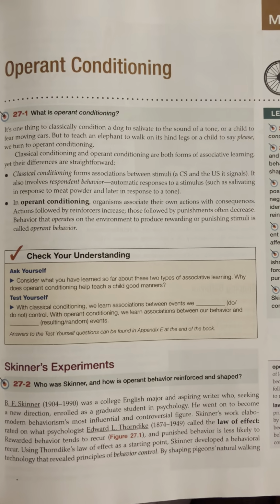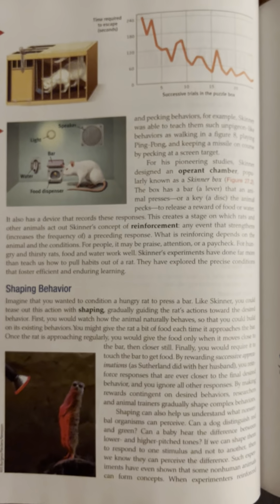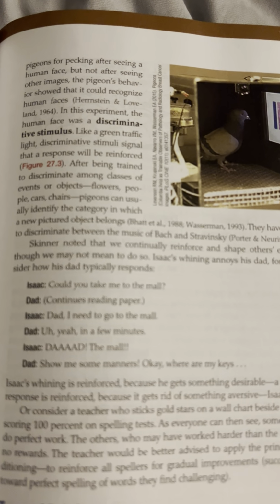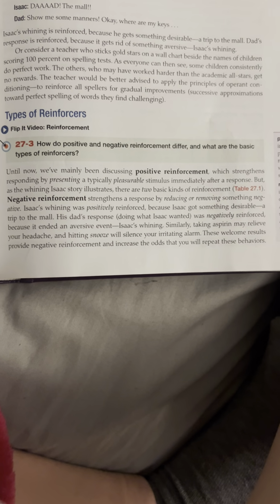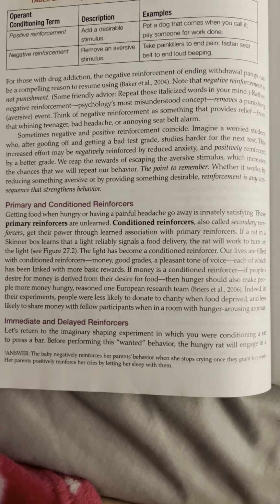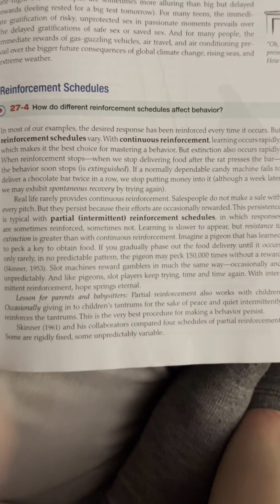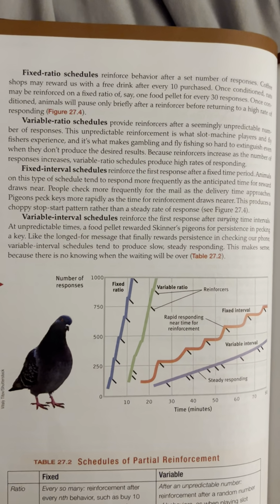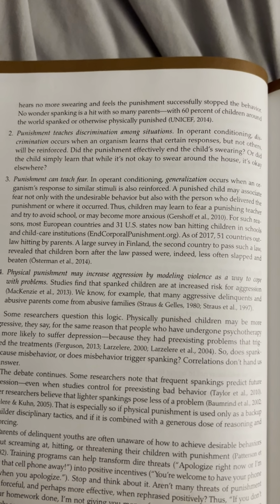module 27 text reading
hey vsauce michael here, if i skinned a cat for eating my refrigerator, would that be positive punishment (adding pain) or negative punishment (taking its skin)? answer me that one SKINNER